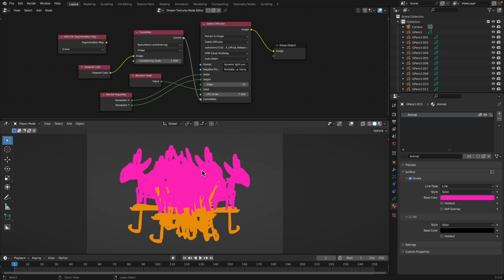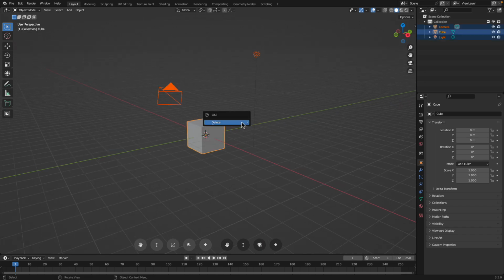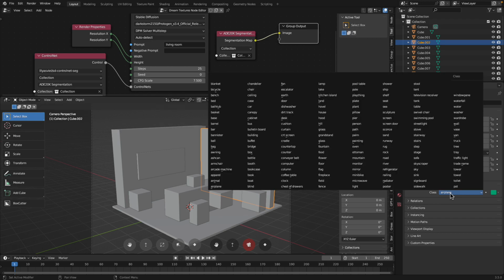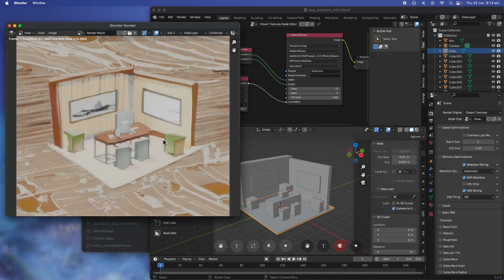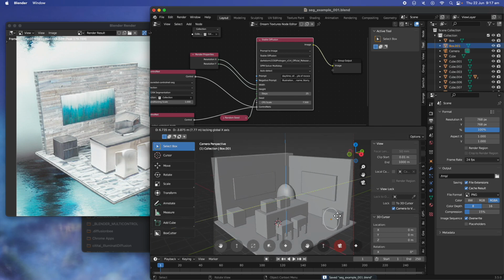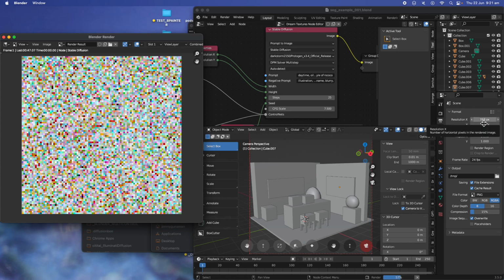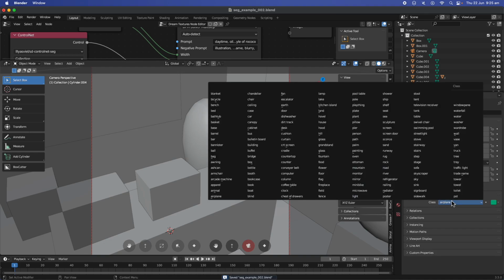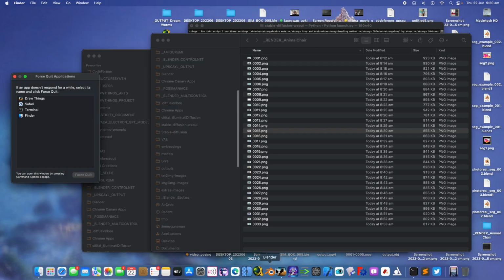BSLIVE Using Dream Texture ControlNet Segmentation inside Blender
In this episode, I am experimenting with ADE20K trained ControlNet segmentation map for Stable Diffusion AI generations.

You can set this in Blender using "Dream Texture" addon. So the idea is that we assign different class into 3D objects, each has been trained and represent ideas that you can send into AI to generate images.

The AI models, prompt and negative prompt will be the variable you can use to generate infinitely different outputs and ideas.

On top of the Seg ControlNet, you can further add other ControlNet such as depth, this works together as weight for the AI to generate your output based on the 3D scene you roughly setup inside Blender.

I am also using external app called Draw Things, which basically using the stable diffusion AI to generate result faster.